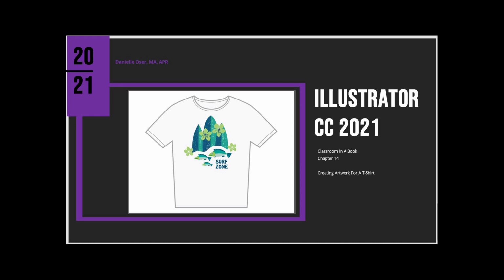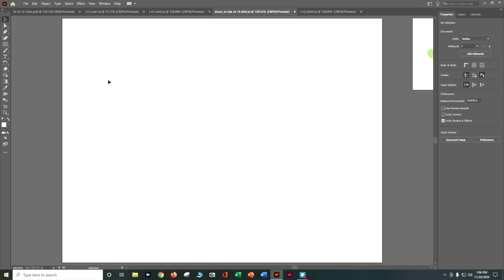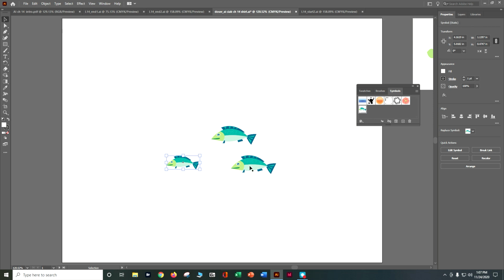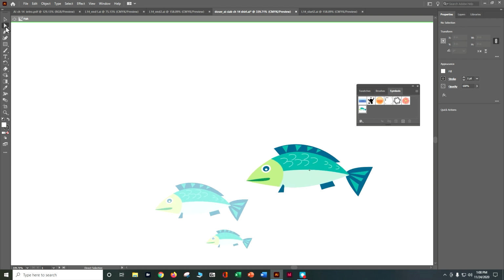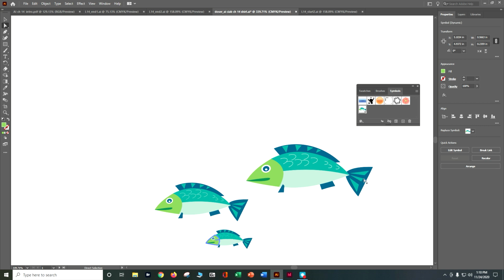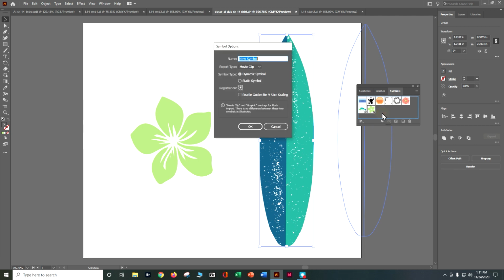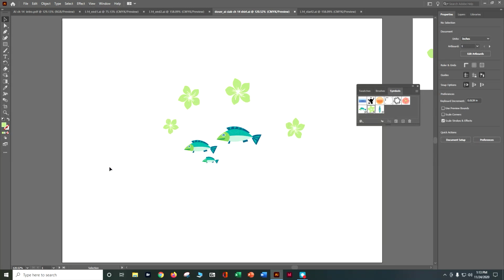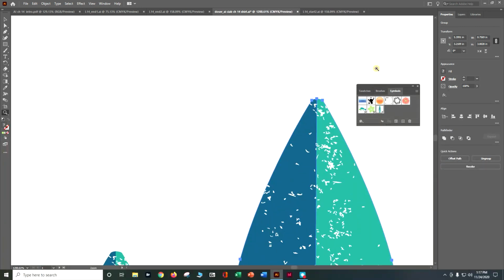CC 2021 AI CH 14 Part 1 Creating Artwork for a T Shirt Danielle Oser